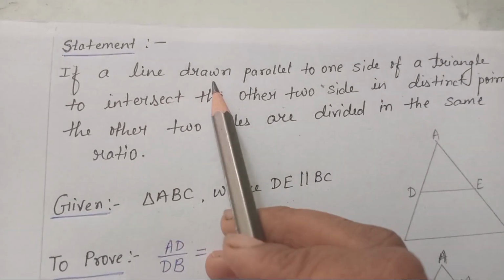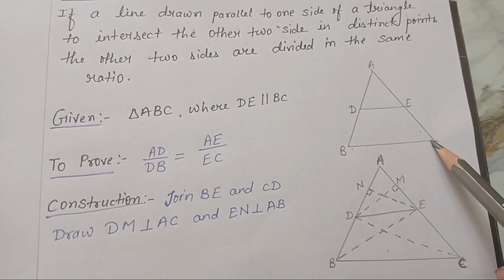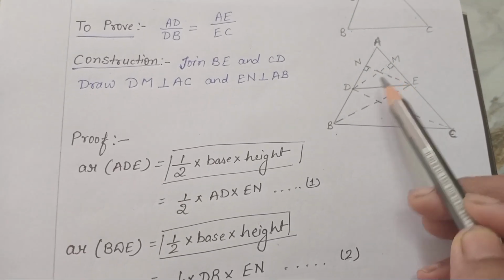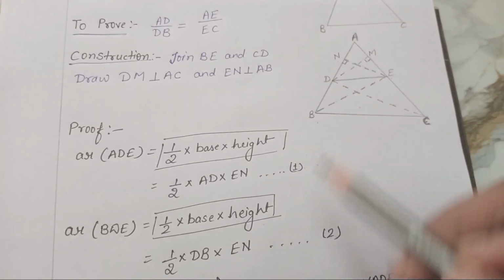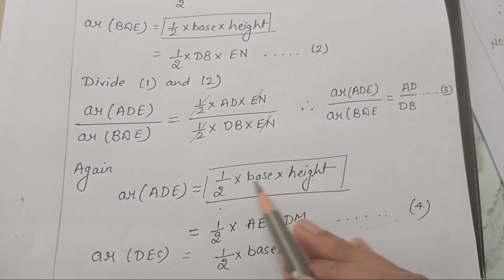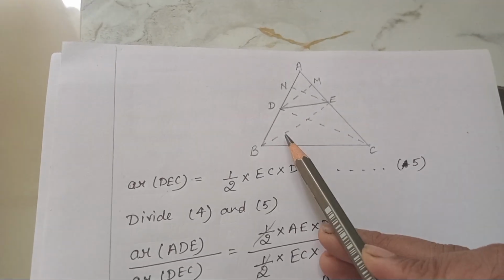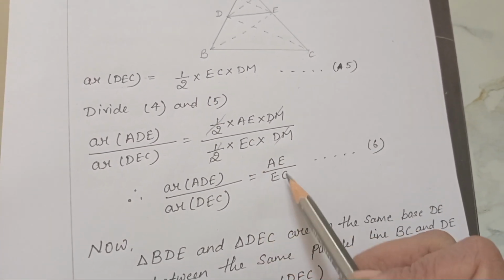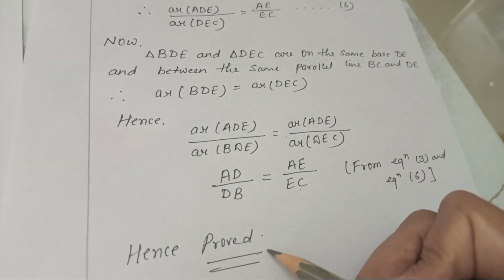Basic Proportionality Theorem @MathsEasyWithAnita education Important Theorem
Basic Proportionality Theorem (BPT) – Class 10 Math#Thales Theorem

Learn the statement and proof of the Basic Proportionality Theorem (BPT) with a clear, step-by-step explanation and a neat whiteboard-style diagram. This video is perfect for Class 10 students preparing for exams.

✅ What you’ll learn:

Statement of BPT

Step-by-step proof

Easy-to-understand diagram with labels

Perfect for self-study or revision before exams!

Basic Proportionality Theorem
proportionality theorem in geometry
basic proportionality theorem proof
Thales theorem
geometry theorem on proportionality
basic proportionality theorem examples
applications of basic proportionality Theorembasic proportionality theorem Definitionproportionality in triangles